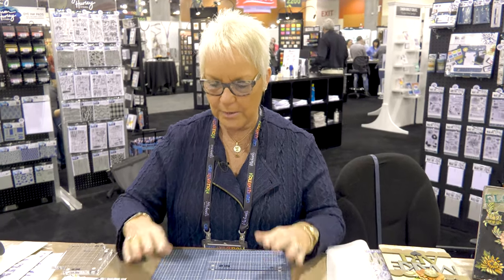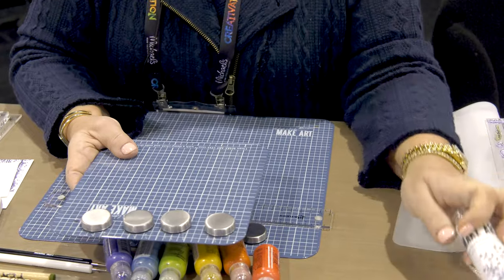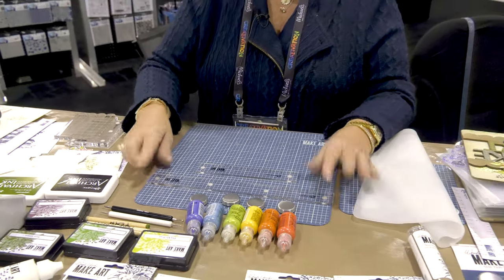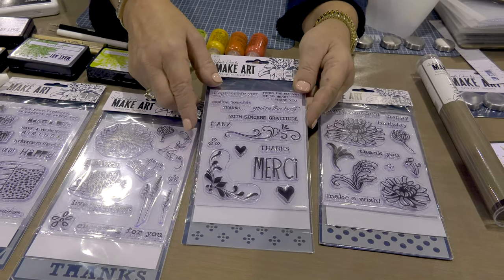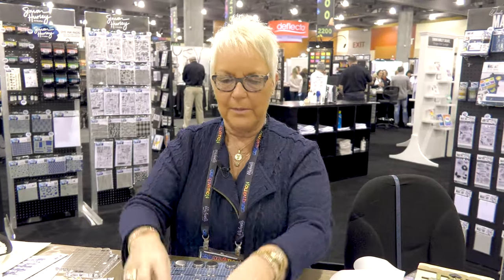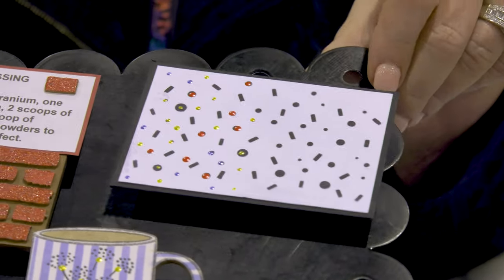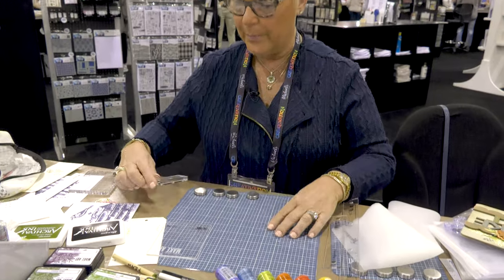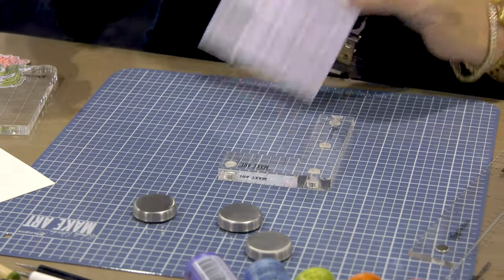Wendy Vecchi for Ranger Ink | The Mini Make Art STAY-tion + Must-Have Accessories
Join Wendy Vecchi at her booth from Creativation 2020 in Phoenix, AZ to unveil brand new products you're sure to love. For Make Art STAY-tion fans, she's bringing out a mini 7" version and a variety of magnetic accessories for use with the original and mini version. There's also a fun new line of stamp, stencil, and die sets, as well as a rainbow of Liquid Pearls and other tools.